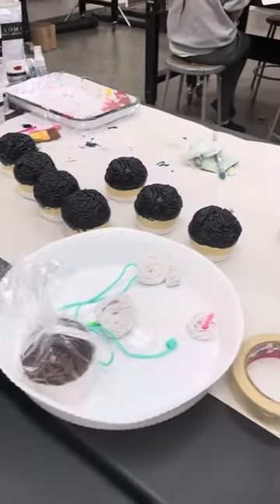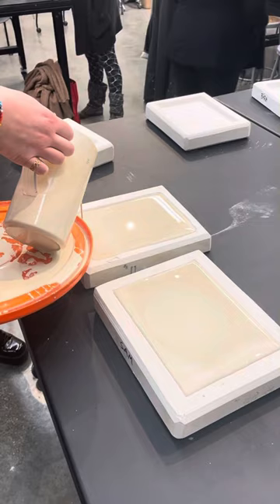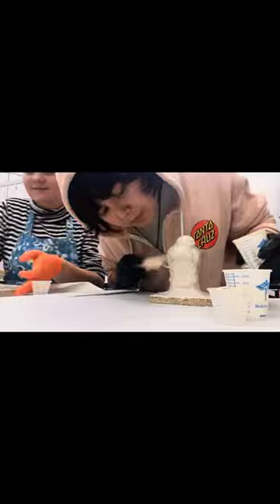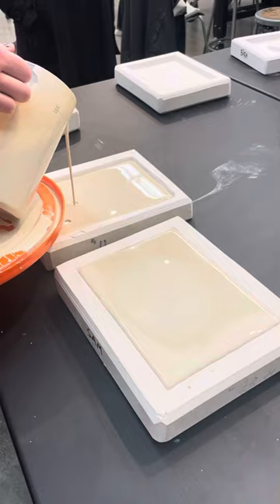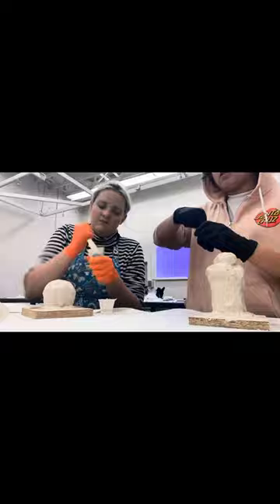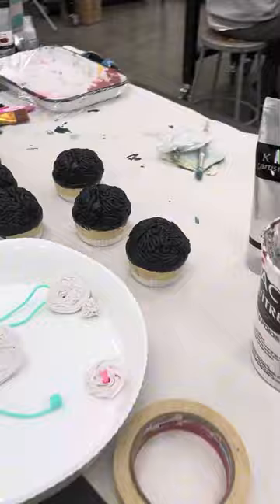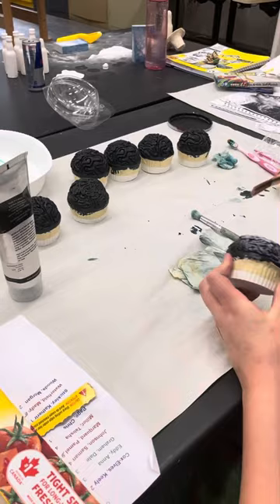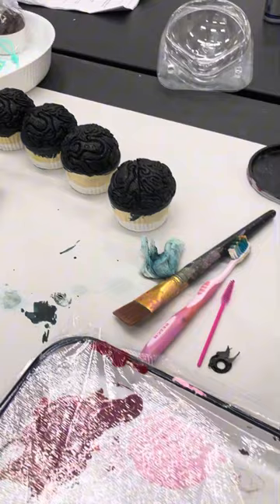February 27, 2024